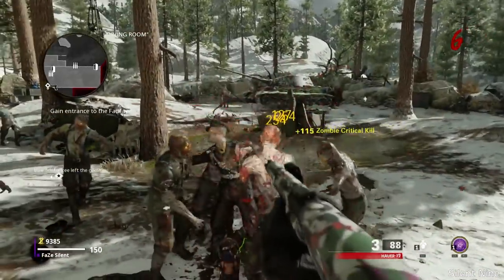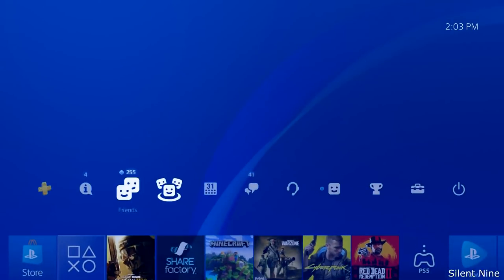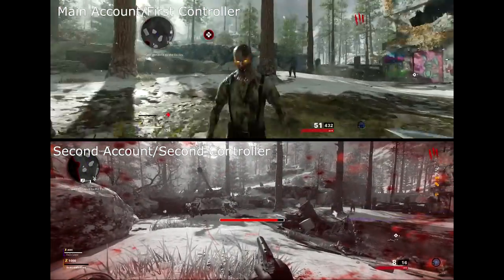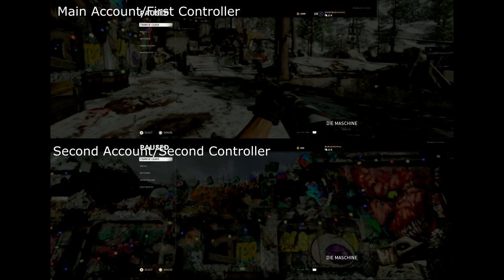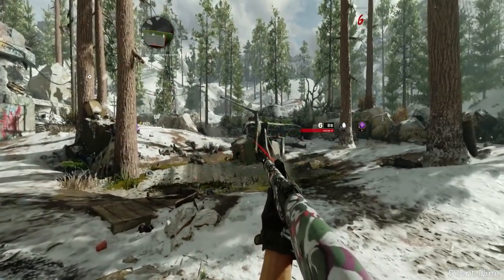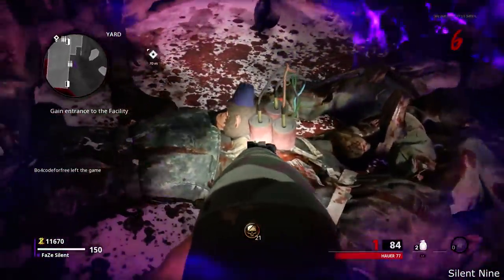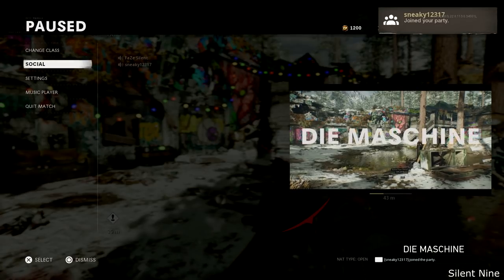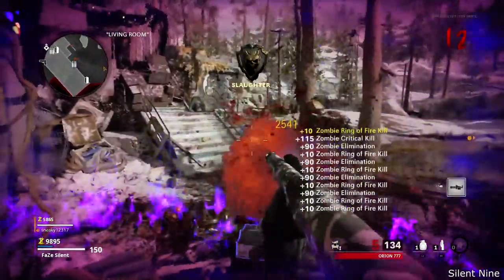EASY SOLO MONKEY BOMB GODMODE GLITCH IN BLACK OPS COLD WAR ZOMBIES!! SOLO ZOMBIES GODMODE GLITCH!!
- In this video, you will see EASY SOLO MONKEY BOMB GODMODE GLITCH IN BLACK OPS  COLD WAR ZOMBIES!! SOLO ZOMBIES GODMODE GLITCH!! In this video, you will see a crazy unlimited self revive glitch!! With this glitch you can go through the outbreak mode with unlimited self revives!! These glitches can helo you with a lot of things in an outbreak!!

PS4- Silent_NlneYT